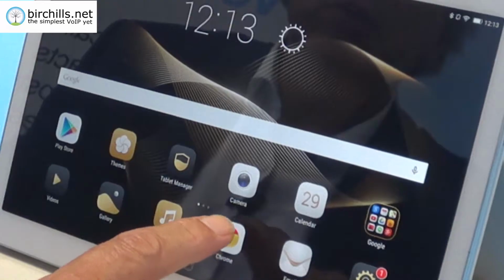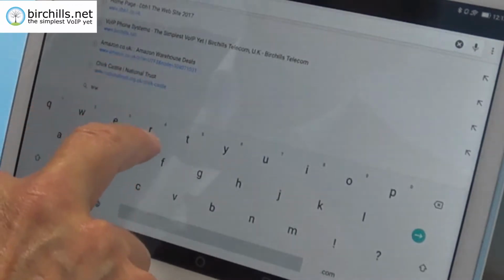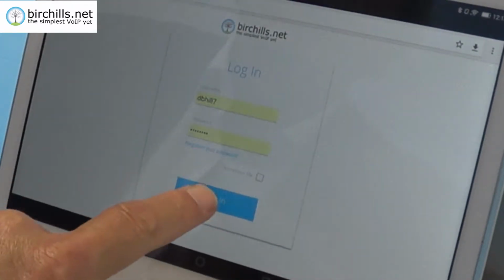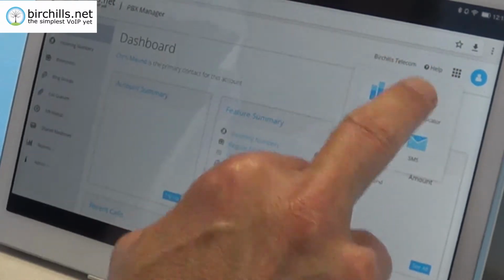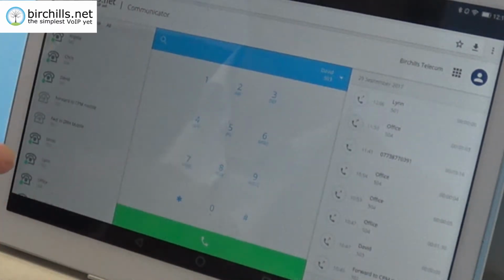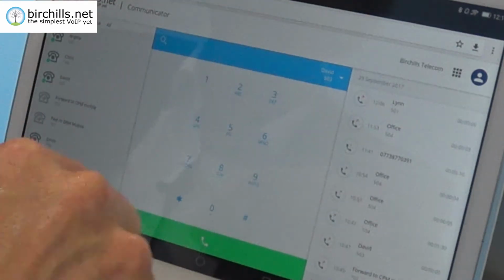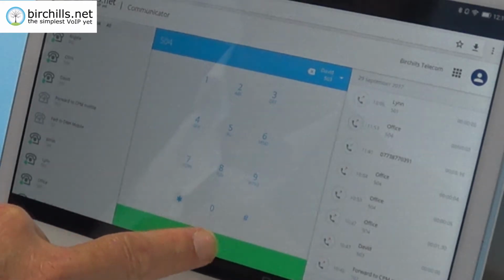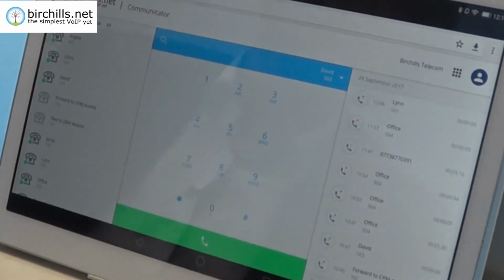How to control your business phone system from a Huawei tablet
Birchills Communicator allows you to make and receive calls directly from within your web browser on any device, without the need for any additional browser plugins, add ons, or downloads. It uses a new browser standard called WebRTC (Web Real-Time Communication) which is supported in most modern web browsers.

This means you can now connect in to, and control your Birchills phone system using a Huawei tablet running Android and utillising the Google Chrome browser

Birchills Telecom has been providing the simplest and most powerful business VoIP phone systems since 2009.

Birchills Telecom Ltd, 200 Rookery Lane, Aldridge, Walsall, WS9 8NP.